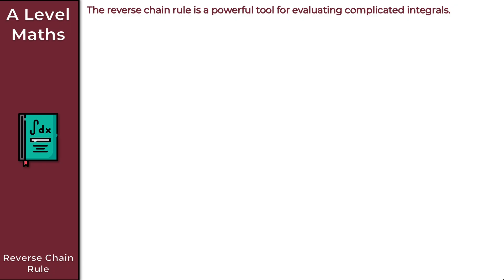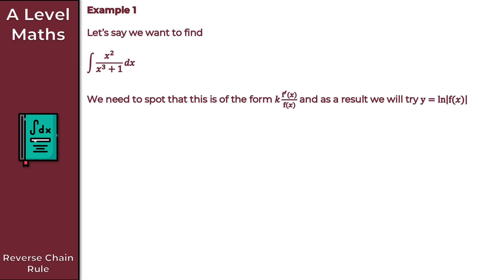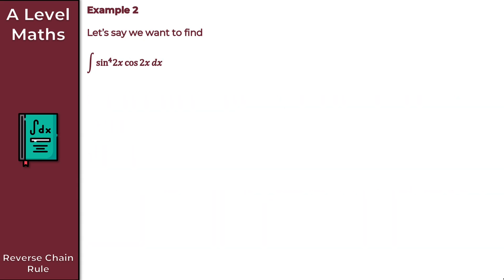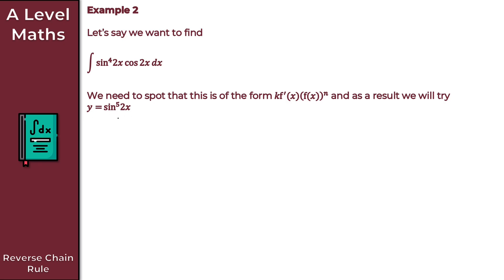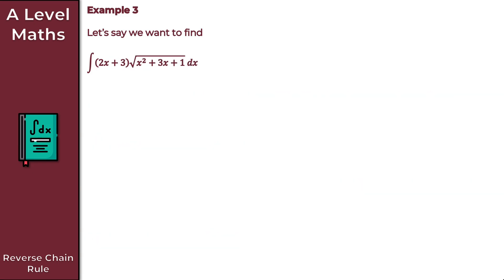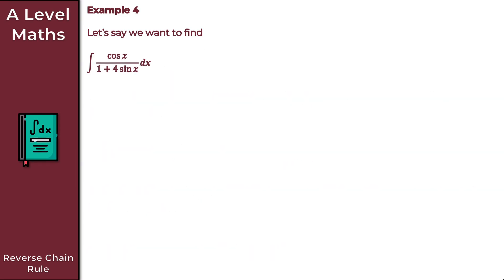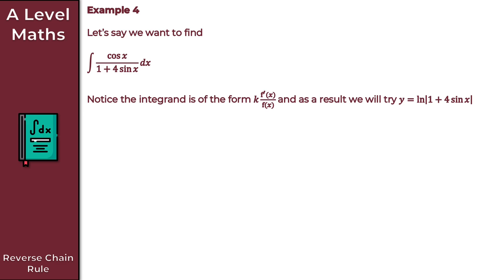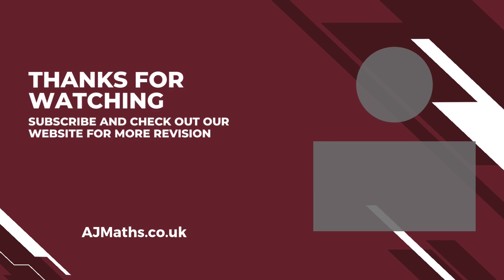A Level Maths | Pure - Year 2 | Reverse Chain Rule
In this video we will take a formal look at the reverse chain rule and use it to evaluate some trickier integrals.

In the next video we are going to take at Integration by Substitution.

Circles -
Trigonometric Ratios -
Trigonometric Identities and Equations -
Vectors -

Introduction to Hypothesis Testing - 00:00